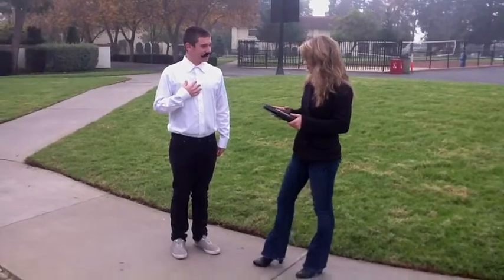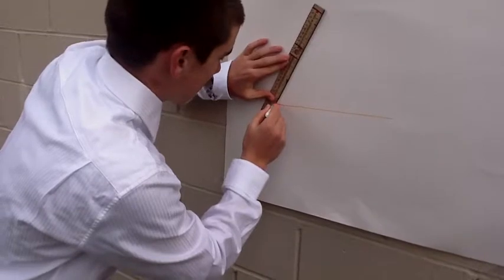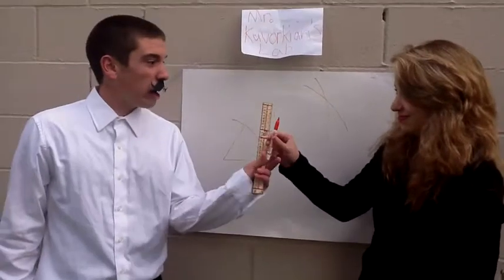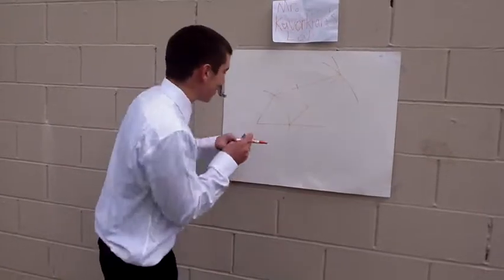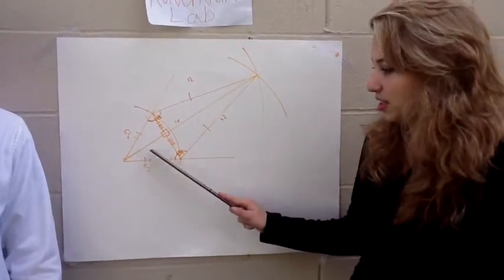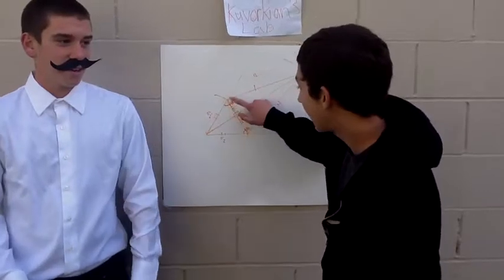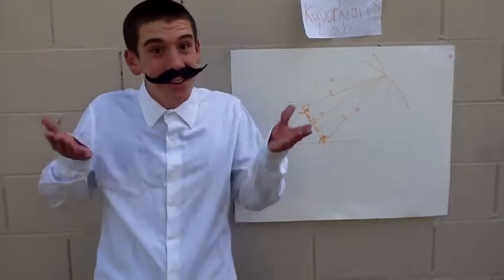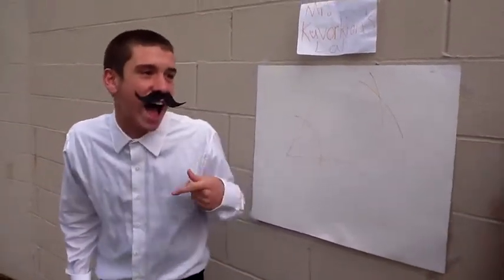The Kite Project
Per 3 geometry kite group